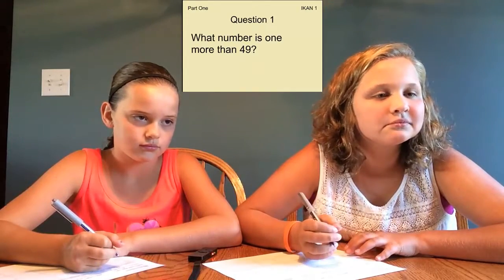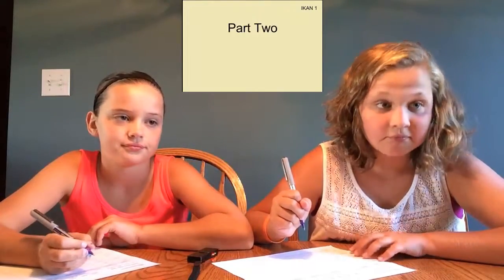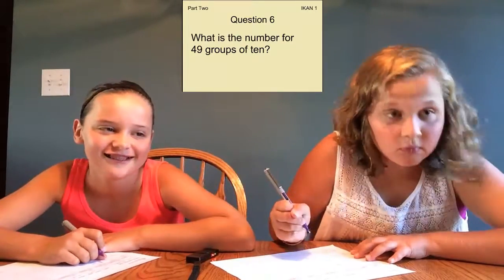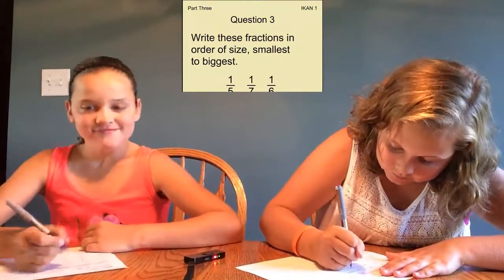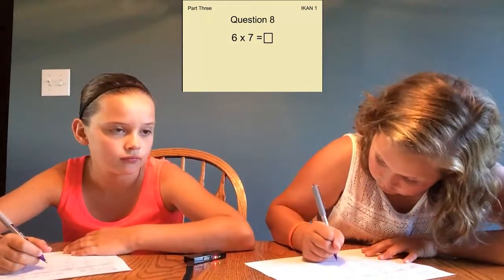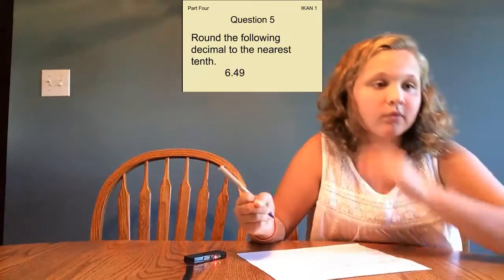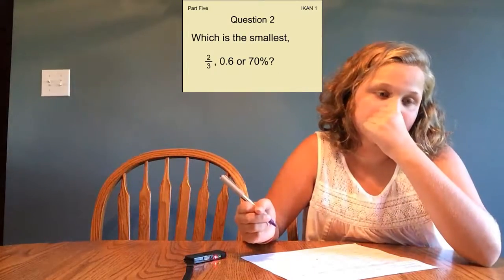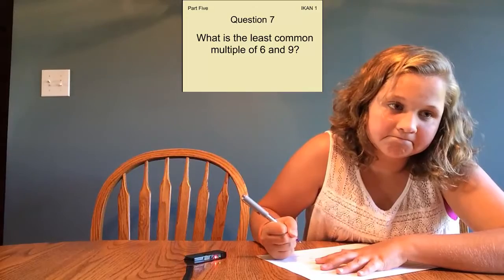IKAN Assessment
This video provides the look and sound of what an IKAN administration might look and sound like.  This assessment could be done whole class or small group.  The students in the video are entering 5th and 7th grade.

and click on "Intervention System K-8".